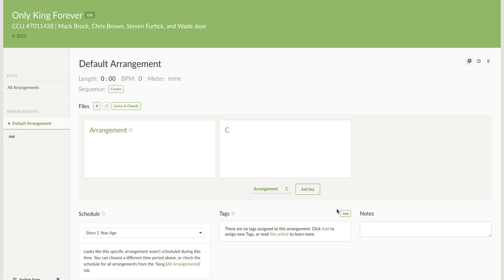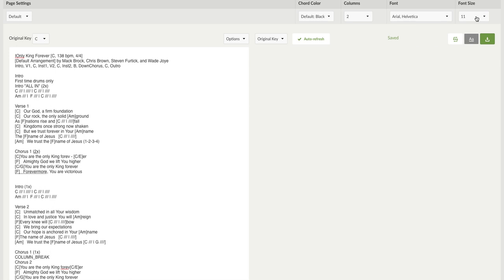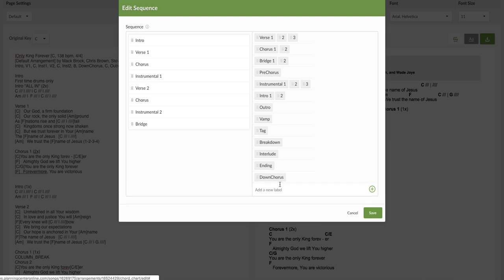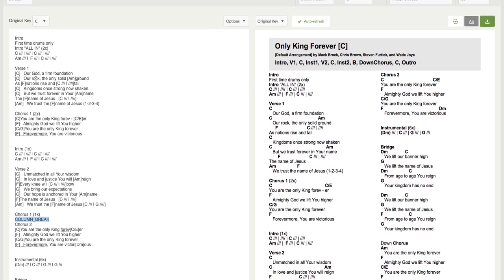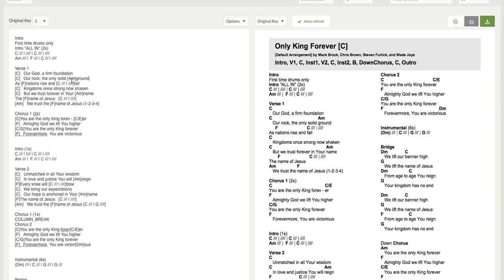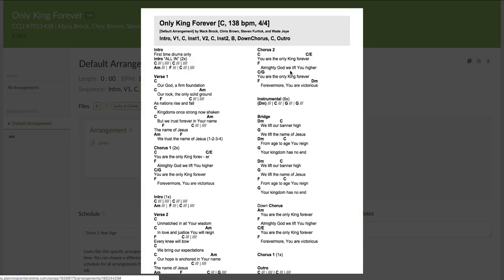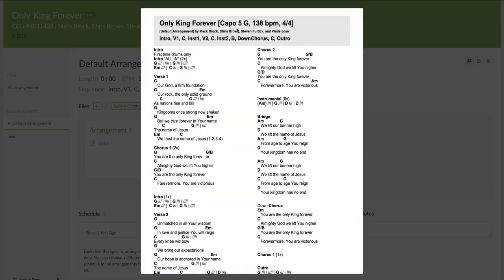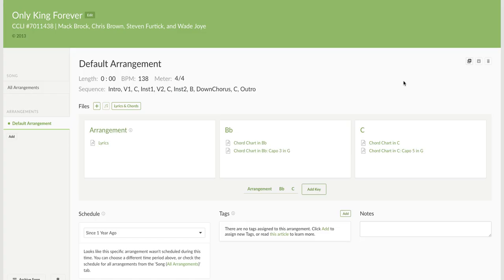This is how to use ChordPro in Planning Center Online...and why it ROCKS!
Worship Coach Dave Helmuth teaches you how to change keys and create alternate (capo) charts literally at the click of a button.